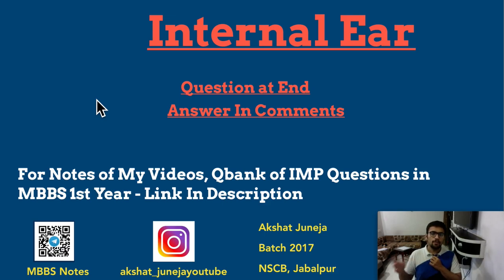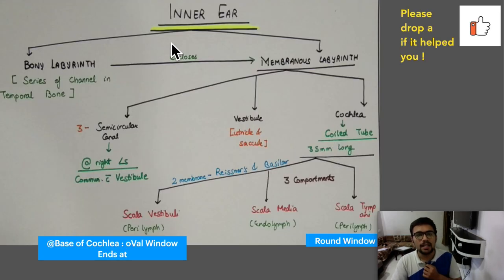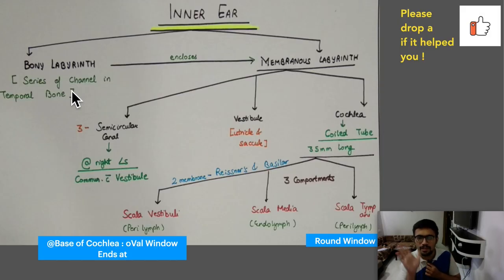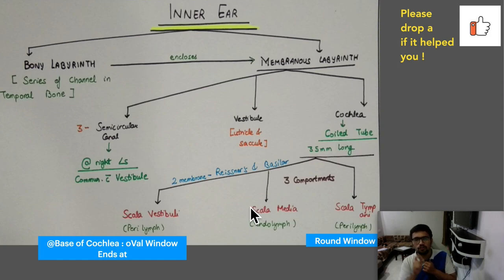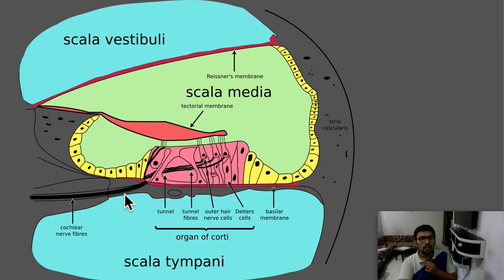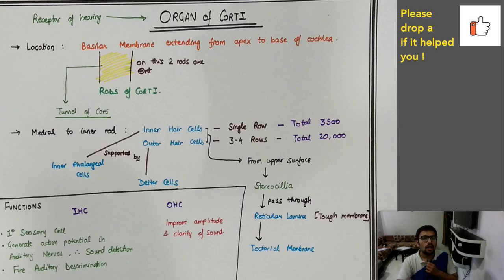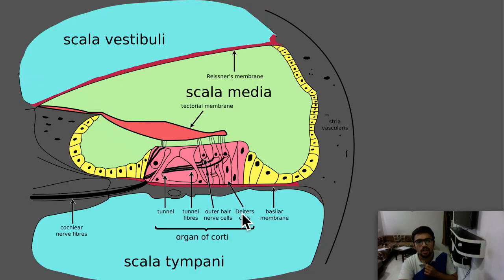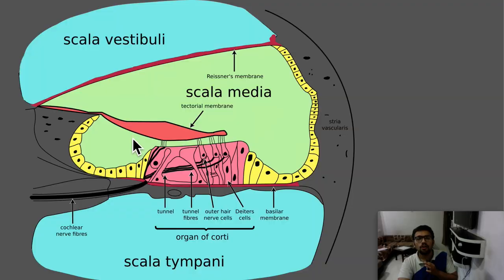Internal Ear Physiology Anatomy | Mechanism of Hearing | Special Senses Physiology | Part 2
All About Mechanism of Hearing Special Senses Physiology Part 2 : Internal Ear Physiology Anatomy Explanation  | No Fear of Physiology MBBS 1st Year | NEET PG NEXT

Get Video Notes & All IMP Questions for 1st Year MBBS Qbank

If link not clickable, search MBBS Notes on Telegram with the dp of channel

INI-CET
Anatomy